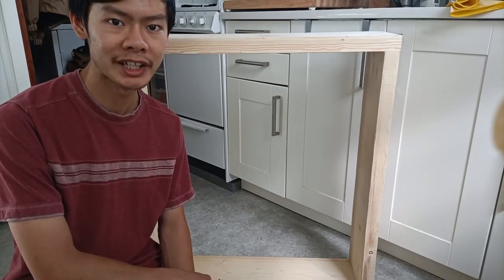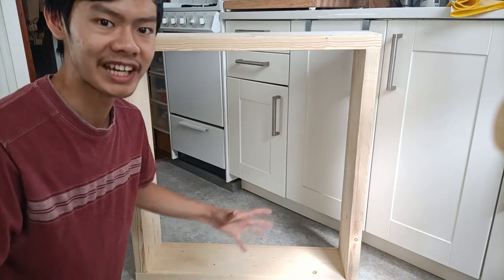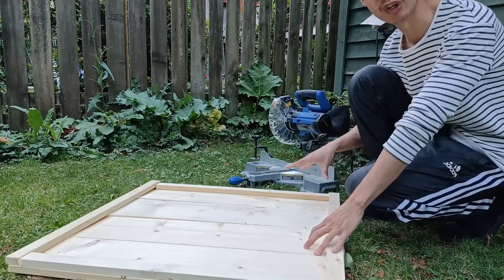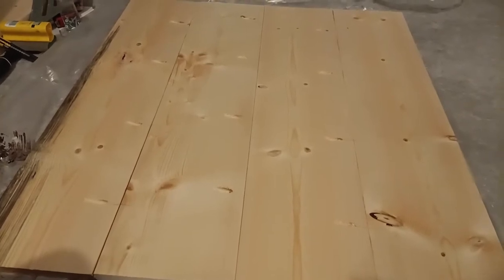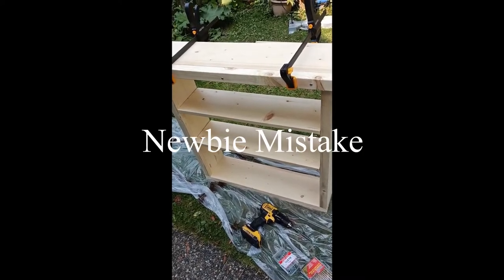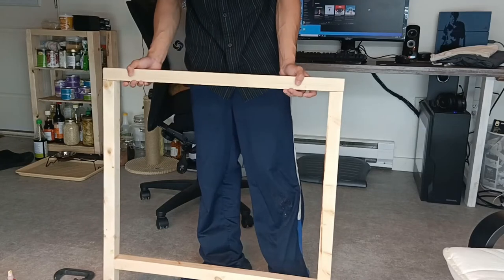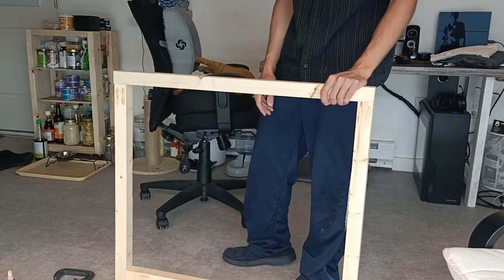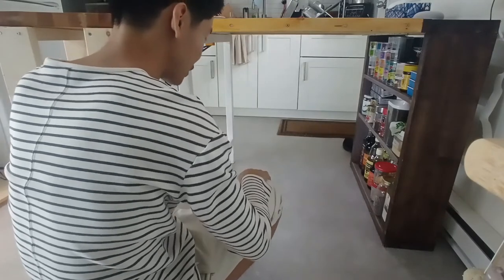Living in a Small Place? DIY Fold Up Dining Table with Storage Cabinet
Hello, my name is Max. I am a novice woodworker who started building furniture as a hobby about two years ago. This is my take on the Murphy Fold Up Dining Table with a storage cabinet. I decided to build this project to conserve space in my small studio.

I don't want to call this a how-to video as I don't have a building plan or an exact measurement of how I built it. I have made mistakes while building this project. Halfway through the project, I had to scrap the original table leg design and tweak it to make it fit underneath the table.

For the tabletop, I built it out of 1x8x8 pine wood and pocket screws them together with glue, supported by 1x2x8 underneath. The table legs are made of 2x2x8. For the cabinet, I built it out of 2x8x10, and the pocket screws the pieces together. All the lumbers can be picked up from your local hardware stores like Lowes, Home Depot, etc. The foldable components are made of the 24" continuous hinges and 3" door hinges (similar to the ones you typically see on a bedroom door).

I hope you enjoy this video. If you need any advice on how to build something like this, you are welcome to leave me a comment or DM me.